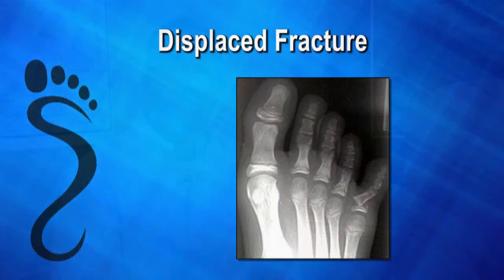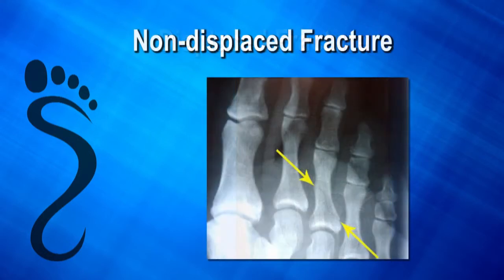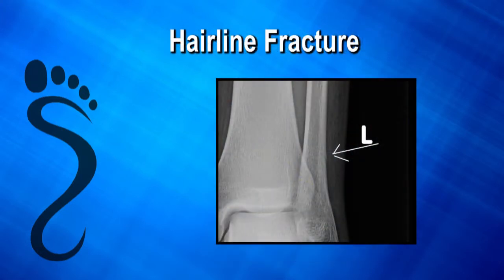Ankle Fractures & Foot Fractures - Friendswood, Lake Jackson, Bay City TX - Podiatrist Donald Stran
Foot Fractures and Ankle Fractures - Friendswood, Lake Jackson, Bay City TX - Podiatrist Donald Stran DPM

Dr. Donald Stran discusses the symptoms, causes and treatments for Foot Fractures and Ankle Fractures.

  Nearly one-fourth of all the bones in your body are in your feet. A broken (fractured) bone in your forefoot or in one of your toes is often painful, but rarely disabling. Most of the time, these injuries heal without operative treatment.

There are two types of foot fractures: stress fractures and general bone fractures. Stress fractures usually occur in the bones of the forefoot extending from the toes to the middle of the foot. Stress fractures are like tiny cracks in the bone surface. They can happen with sudden increases in exercise (such as running or walking for longer distances or times), improper training techniques, or a change in surfaces.

Most other types of fractures extend through the bone, and are called bone fractures. They may be stable, in which there is no shift in bone alignment, or displaced, in which the bone ends no longer line up properly. Bone fractures usually result from trauma, such as dropping a heavy object on your foot, or from a twisting injury. If the fractured bone does not break through the skin, it is called a closed fracture. If the fracture does break through the skin, it is called an open fracture.

Because of the complex structures in the foot, there are some other, more specific types of fractures that can occur. For example, the fifth metatarsal, known as the little or pinky toe, is susceptible to a variety of different fractures. The relationship between the ankle and the foot can be compromised by an ankle-twisting injury, which may tear the tendon that attaches to this bone and pull a small piece of the bone away. A more serious injury in the same area is known as a Jones fracture, which occurs near the base of the bone and disrupts its blood supply. This injury may take longer to heal or require surgery.

Common symptoms for any type of foot fracture includes pain, swelling, and sometimes bruising. Be sure to seek medical attention for any suspected foot fracture.